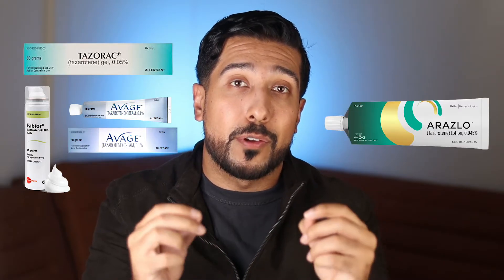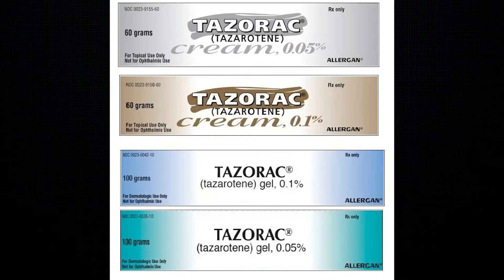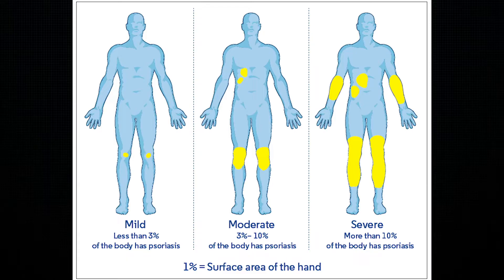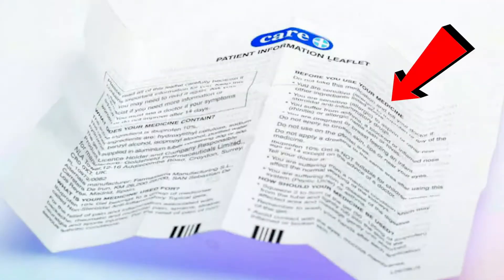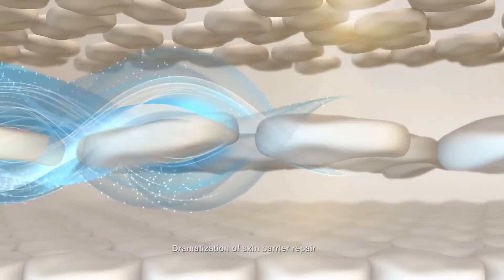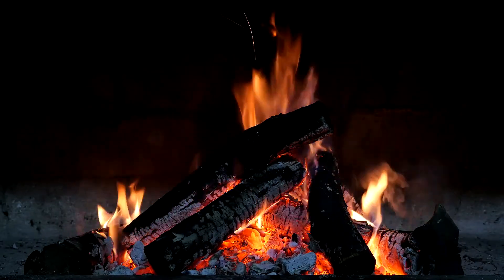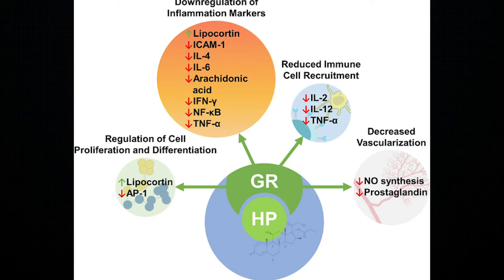Tazarotene Best Practices | How to Use Tazarotene CORRECTLY 🏆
How to Use Tazarotene Correctly. Tazarotene Gel 0.05 Review. How to Use Tazarotene Cream 0.1. Tazarotene Gel for Acne Scars. Tazarotene vs Tretinoin. Tazarotene for Acne and Psoriasis.

Best Cleanser With Tazarotene  ✨

Cetaphil Gentle Foaming
CeraVe Gentle Cleanser

Best Moisturizer With Tazarotene  ✨

Vanicream
La Roche Posay Toleriane

Best Sunscreen With Tazarotene  ✨

EltaMD SPF 50
CeraVe SPF 50

Timeline | Chapters

00:00 - Intro
0:41 - Forms and Doses
1:18 - Important Info
2:20 - How Long Will it Take?
3:50 - 3 BEST TIPS
4:22 - Dry Skin What to Do?

What is Tazarotene?

Tazarotene is a third generation prescription topical retinoid. Primarily used for 2 conditions. Acne and Plaque Psoriasis. But nevertheless, you often find it used in many off label conditions as well since it can help with photoaged and photodamaged skin, boosting collagen to reduce fine lines and wrinkles, and discoloration.

Tazarotene Gel vs Foam vs Cream

Now, tazoretene comes in different forms and strengths. You got the gel form which is Tazorac, the foam which is Fabior, and the cream which is Avage. You also have the 0.045% lotion called Arazlo for those experiencing acne, lets say as early as 9 years old and older. The tazorac cream which is probably the one youre using, comes in 2 strengths. 0.05% and 0.1% which can be used for plaque psoriasis. And the 0.1% to be used in acne. The gel form is usually used if your psoriasis affects 20% or less of your BSA.

How to Use Tazarotene

The best way to apply any of these forms is exactly as your doctor has told you to.  It comes with a leaflet, that I highly encourage you to read as well, since there is so much info with it.

Making sure you dont use the foam near a fire since it is flammable, how it increases sun sensitivity making you more prone to sunburns, and even sometimes being prescribed a corticosteroid along with it to reduce the skin irritation that sometimes develops from using only a retinoid. Also to discontinue if pregnancy occurs.

How Long Does Tazarotene Take to Work? Tazarotene Combining

For psoriasis, within 1 to 4 weeks of using tazarotene, most people see a 50% reduction in psoriasis symptoms. And the Improvements in skin redness, can actually take longer than this, but the Improvements do persist for up to 3 months. And as for acne, improvements are seen at the 4 week mark, so itll take about a month to notice a big difference. Because Tazarotene is selective for two types of retinoic acid receptors, RAR-gamma and RAR-β. Just Like all retinoids, it affects the ability of keratinocytes in the epidermis to proliferate and differentiate.

And in terms of how long you should be on it for, typically with Tazorac it is used for up to 12 weeks for acne and up to 12 months for plaque psoriasis. But your doctor may recommend that you use it longer.

During this entire treatment period, if I can leave you with 3 tips to maximize your success with tazoretene.

1: Use a gentle skincare routine. No harsh soaps or excessive cleansing.
2: Use oil free skin care products, and ones that are noncomedogenic which means they wont clog pores.
3: Dont pick or squeeze your skin during the treatment process. Doing so may spread bacteria, which could cause more swelling and make the condition worse.

Tazarotene Dry Skin

I think one of the main feedbacks Ive heard with patients on tazoratene is the dry skin that comes with it. Scratching can also trigger a flare-up in people who have plaque psoriasis, so have your doctor know all the skincare products you're using to see if there are any that are adding to the dryness, so you can potentially avoid them, secondly drink plenty of water to stay hydrated throughout this process, and lastly, get a humidifier for the home which is designed to put moisture back in the air, which helps with dry skin.